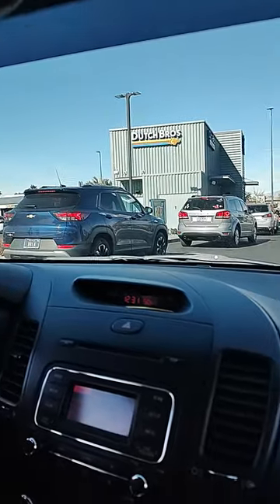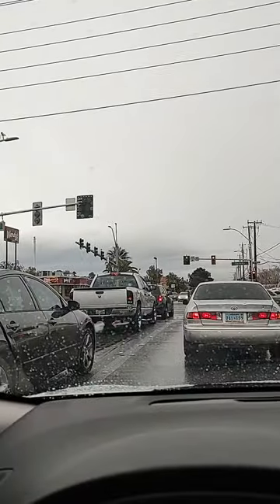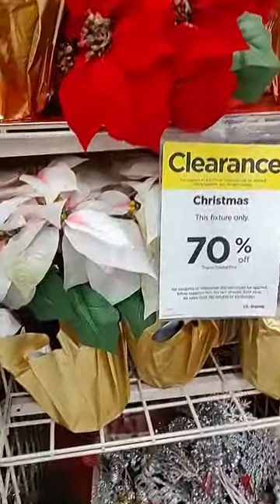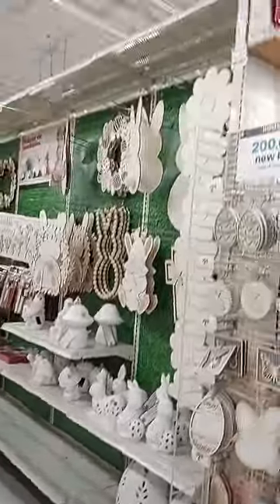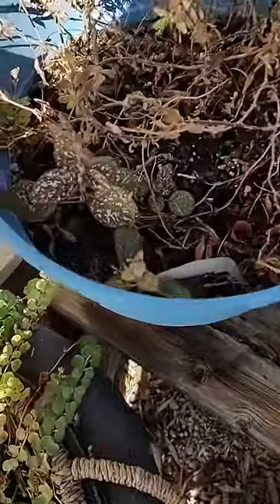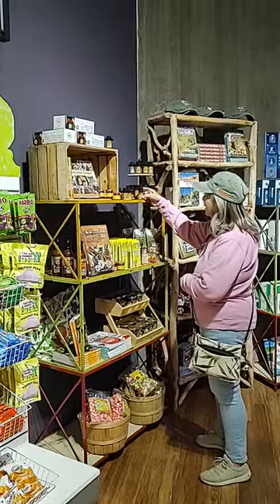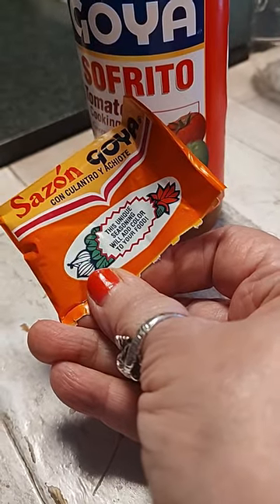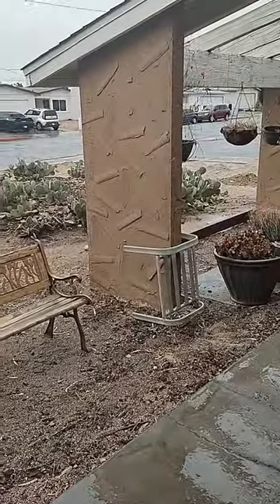Jan 13 - Feb 8 2024 Vlog 3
First time drinking Dutch Bros coffee, walking at Las Vegas Spring Preserve, got some yard work done and all this rain